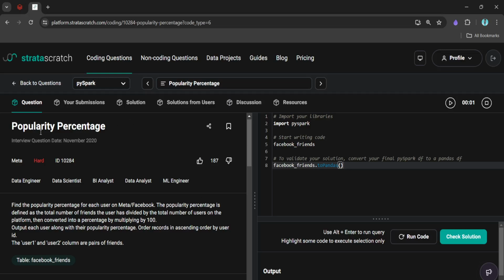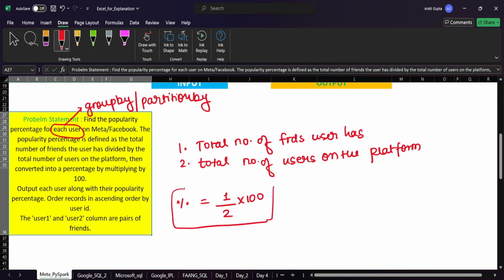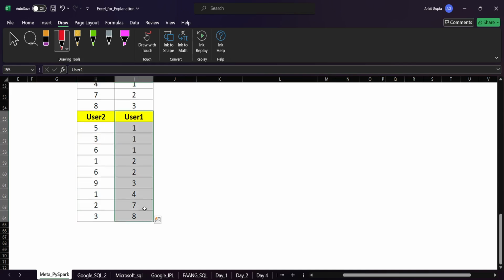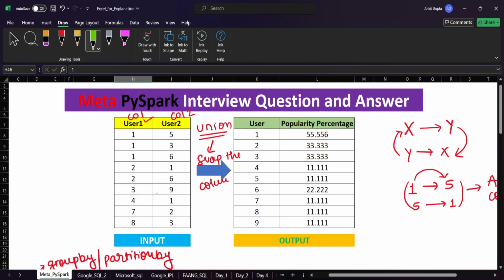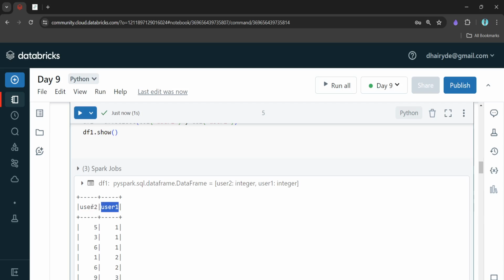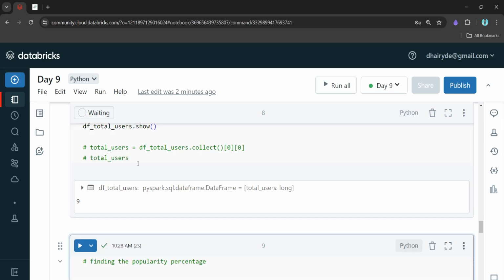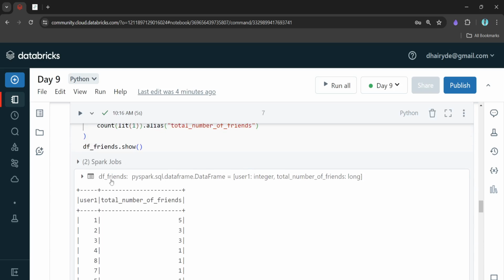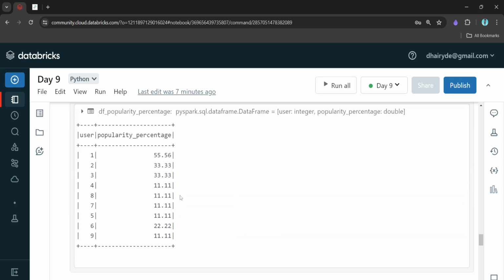day 9 | meta scenario based interview questions and answers in pyspark | popularity percentage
Create Statement :
# creating the dataframe
data = [
    (1,5),
    (1,3),
    (1,6),
    (2,1),
    (2,6),
    (3,9),
    (4,1),
    (7,2),
    (8,3)

schema ="user1 int, user2 int"

df.show()